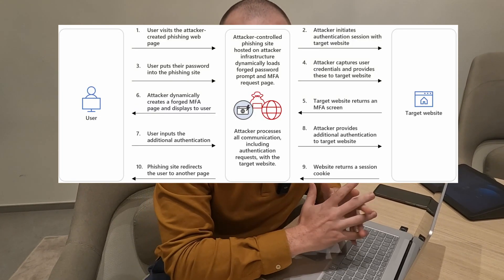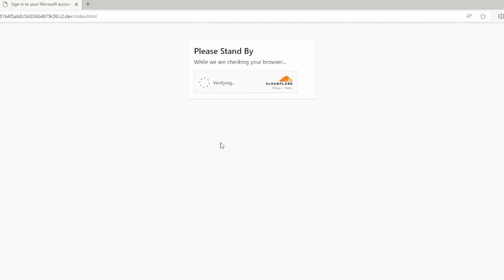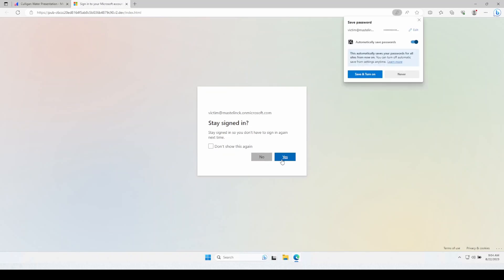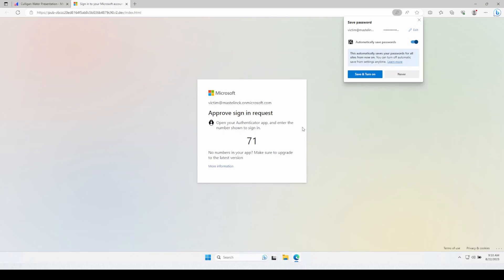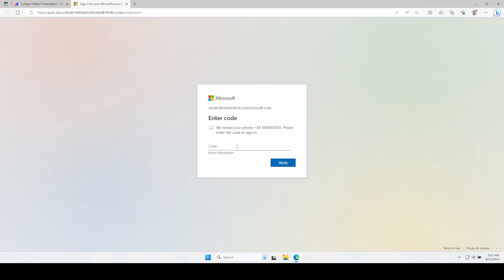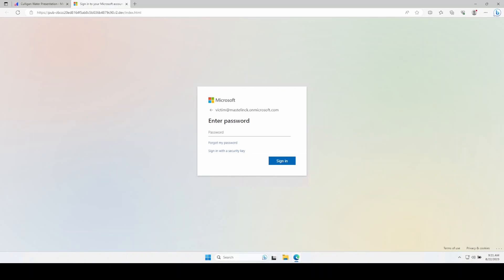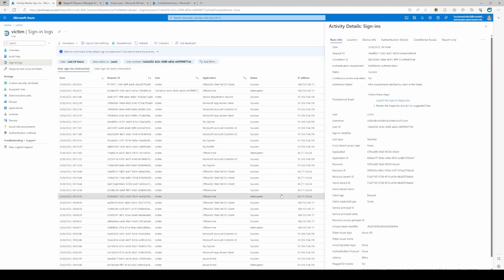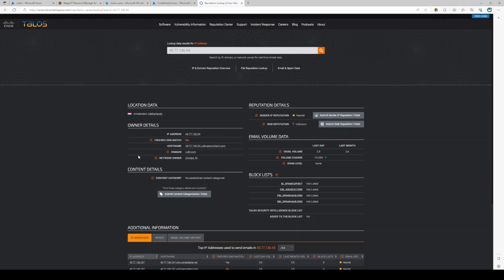Real-Life Adversary-in-the-Middle Attack Investigation: Protecting Yourself from Phishing 🛡⚔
Join us in this eye-opening video as we delve into the world of cybersecurity and take on a real-life Adversary-in-the-Middle (AiTM) attack. We'll explain what an AiTM attack is and, in a daring move, intentionally subject ourselves to a phishing attempt to gain insights into how we can better safeguard our online security.

In this investigation, we'll explore the tactics and techniques used by cyber adversaries to manipulate and compromise unsuspecting victims. Through this firsthand experience, we aim to uncover valuable lessons on identifying phishing attempts, understanding the methods employed by malicious actors, and discovering effective ways to bolster our defenses against cyber threats.

Don't miss this opportunity to enhance your cybersecurity knowledge and learn practical tips to protect yourself from becoming a victim of AITM attacks. Stay informed, stay safe, and join us on this educational journey into the world of cybersecurity.

-- Chapters --
0:00 intro
0:10 What is an aiTM?
1:09 They first target your VIP users
2:08 Download your company branding
3:09 Old school phising vs aiTM
- Demo time -
3:52 Usage of a legitimate domain
4:10 (fake?) CloudFlare implementation?
4:18 Pretend that my sign-in failed
4:27 Single-Factor authentication
4:57 Number Matching
5:38 Text message
5:59 FIDO2 authentication
6:46 Analyzing the sign-in logs
7:23 Lookup of the malicious IP
7:32 My experience with FIDO 2
10.29 Outro